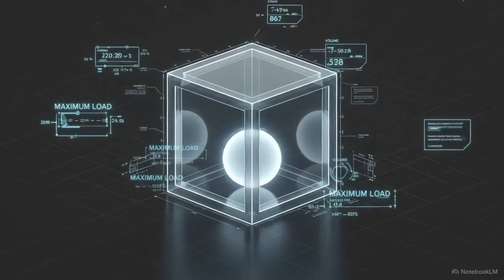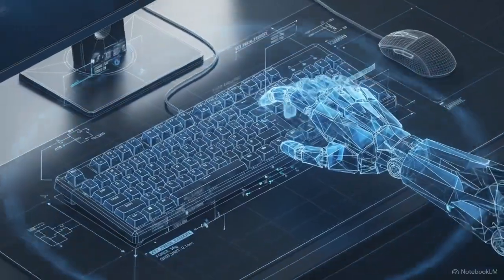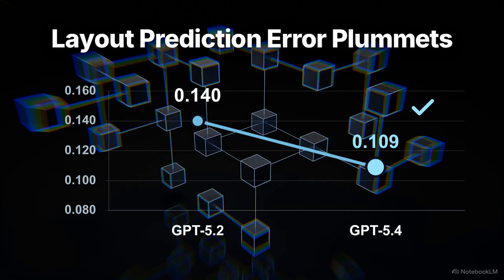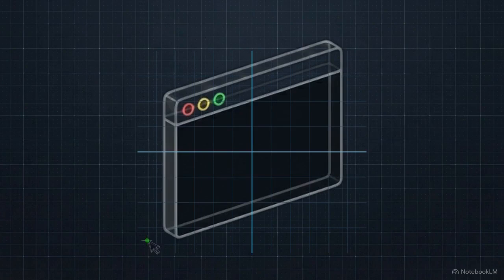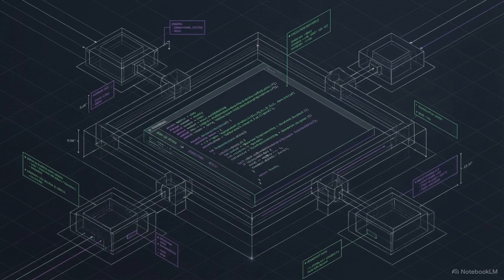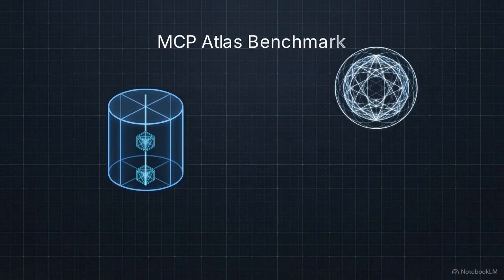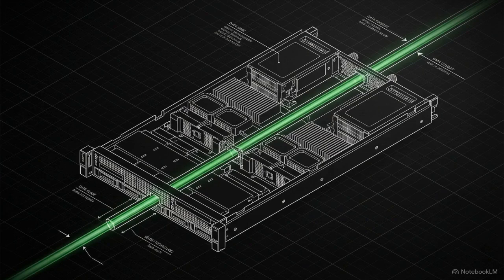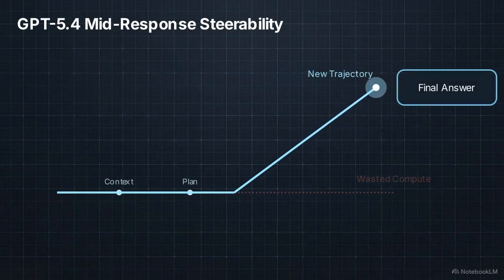GPT 5.4 Changes AI Agents Forever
GPT 5.4 introduces autonomous computer use with visual parsing, coordinate execution, and tool search. This video explains how GPT-5.4 navigates software environments and performs tasks at a human-level success rate.

This video examines the technical architecture behind GPT 5.4 and its transition from conversational model to autonomous execution system. The analysis focuses on three core capabilities: high-resolution visual parsing, coordinate-based computer interaction, and dynamic tool search for large agent systems.

Discussion begins with the model’s ability to process dense graphical interfaces using high-fidelity image input. Previous systems struggled with compressed screenshots, which caused interface misinterpretation. GPT 5.4 resolves this limitation through a larger pixel input tier and improved layout prediction accuracy.

The video then explains coordinate-based execution, where the model interacts with software environments through mouse and keyboard commands derived from visual inputs. Benchmark comparisons show a success rate above the human baseline in desktop navigation tasks.

The final section covers tool search and context optimisation. Dynamic retrieval of tool schemas reduces token usage while supporting extremely large contexts for complex agent workflows.

• GPT 5.4 and the End of Chat-Only AI
• High-Resolution Visual Parsing Explained
• Coordinate-Based Computer Interaction
• Tool Search and Context Efficiency
• The Future of Autonomous AI Agents